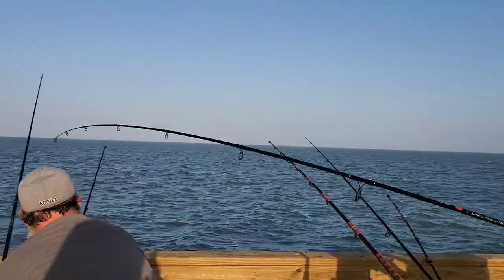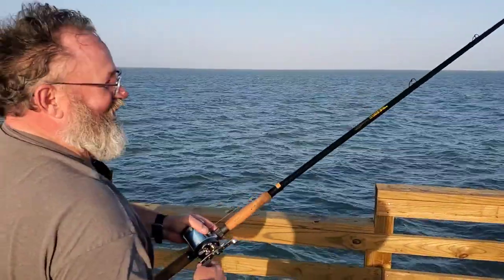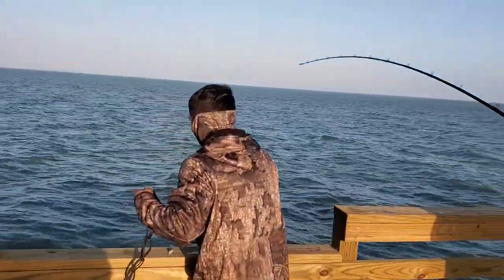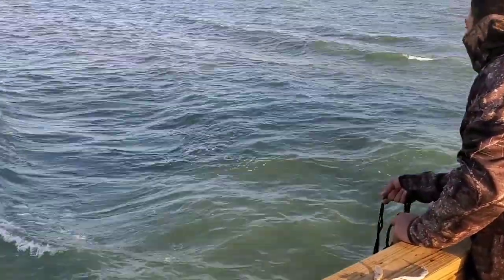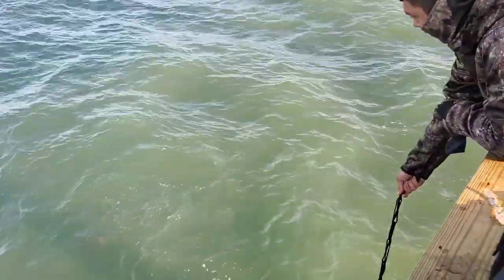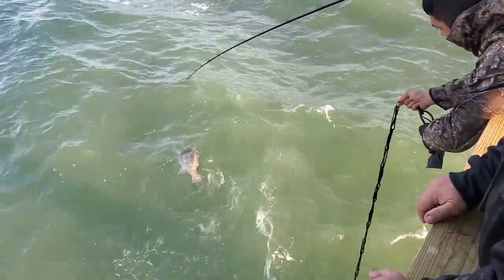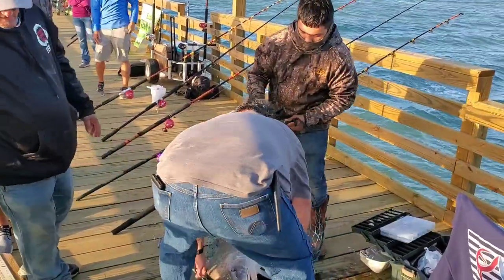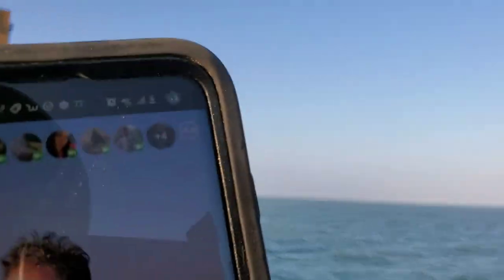Final Tournament Hours Catches Still Happening Monsters Continues In Rockport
1902 S.P.I.D suite A
Corpus Christi, TX.78416